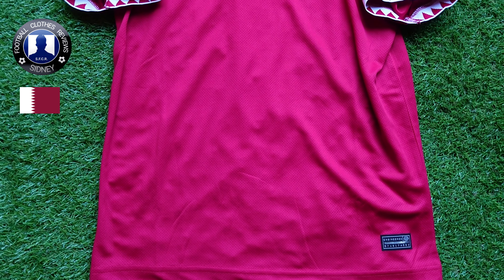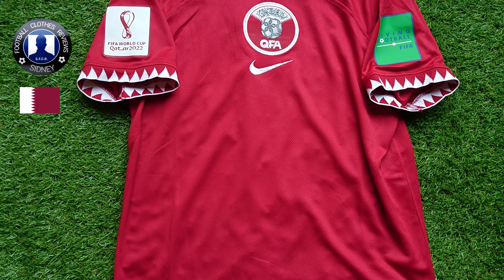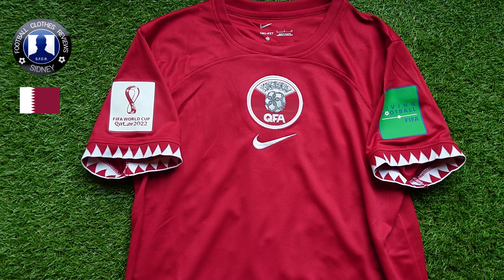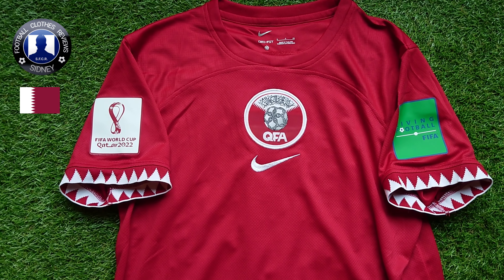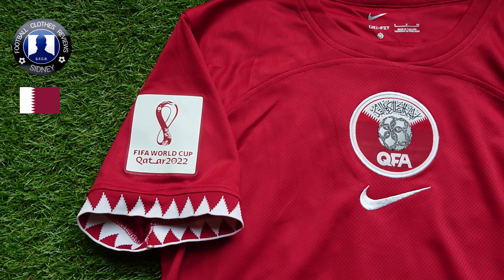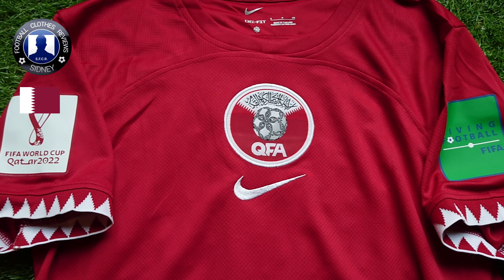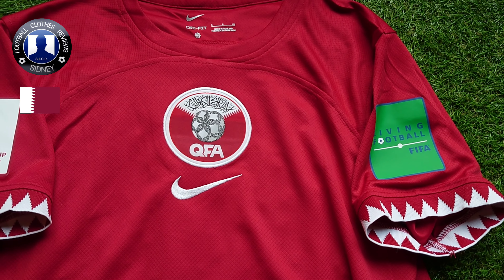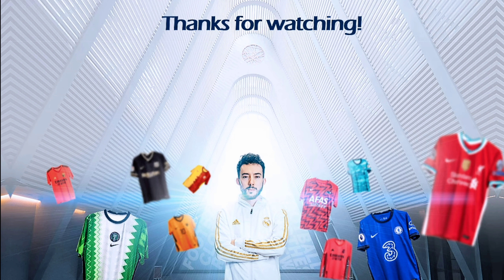🇶🇦 World Cup Qatar 2022 Home Jersey Unboxing [Spfoot] FAN VERSION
ℹ️Yo everyone! In this video I will show you guys this Nike Qatar World Cup 2022 home jersey. It is customized with the World Cup 2022 patches. Watch till the end to see how this jersey fits me!

🕘 Timecodes
0:00​ - Logo intro
00:07​ - Introduction
00:43​ - Jersey review
02:39 - Outro
03:08 - Jersey try on
03:23​ - End screen

(Purchases at own risk!)
💬 Let me know what you think of this Qatar 2022 fan version jersey! Doha ​​​​Worldcupqatar Unboxing​​​​ SidneyFCR​

Morocco - Portugal
Morocco - France
France - Morocco
Giving away free world cup jerseys
Croatia Argentina
World cup 2022 semi final

👕 I have the Nike Qatar fan version size S.